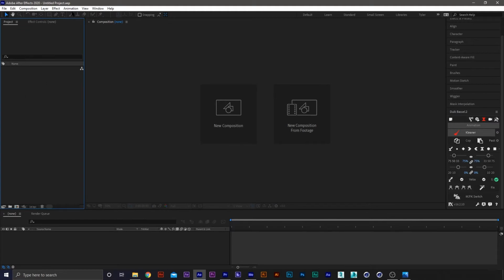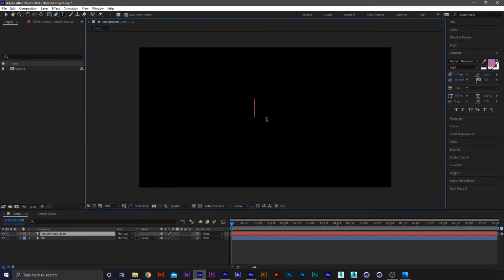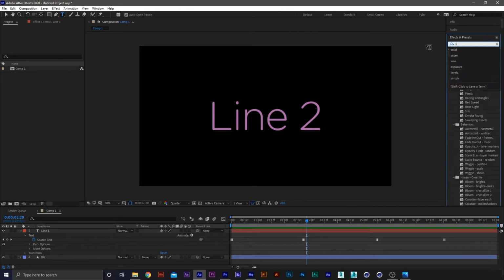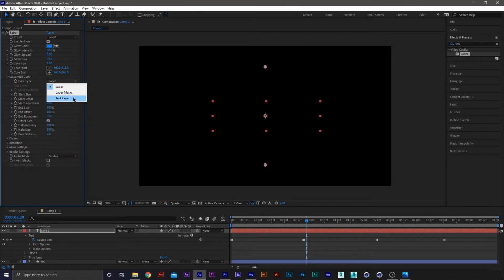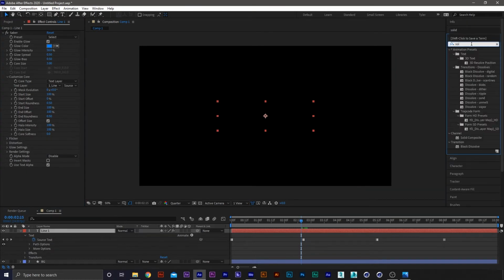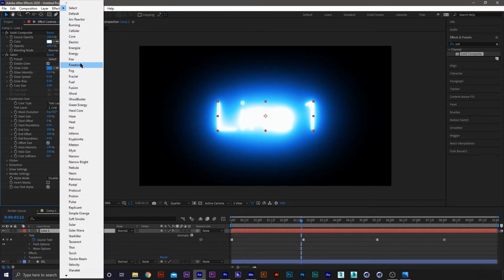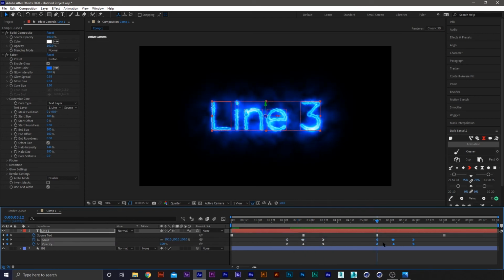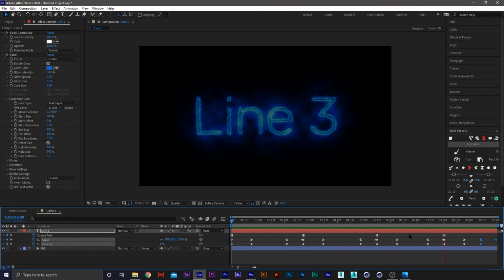Lyrical Animation with Saber : After Effects Tutorial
This quick tutorial is about how to create a lyrical animation using Video Copilot's plugin called Saber. Saber is very useful in many different ways but in this tutorial we use text as the plugin's matte.

1968 by TrackTribe